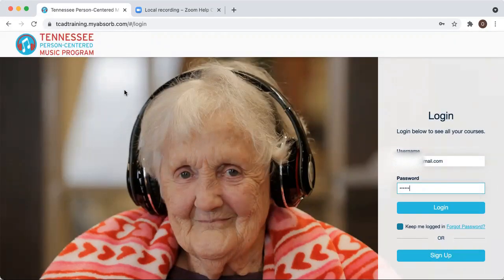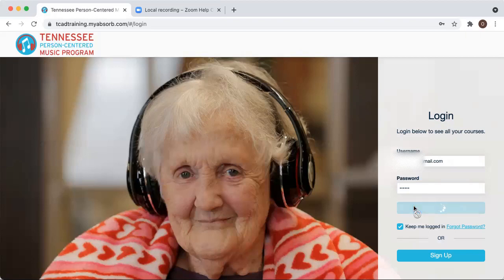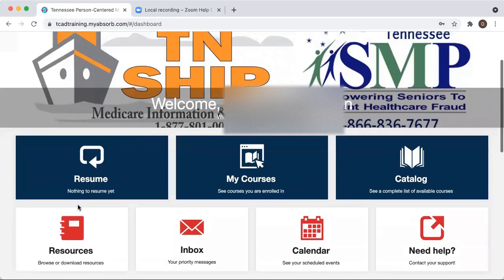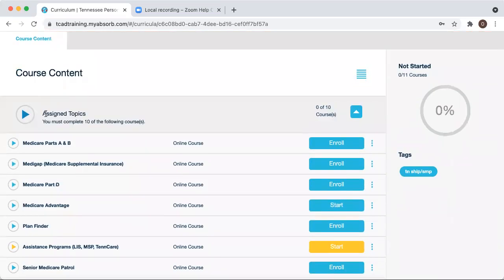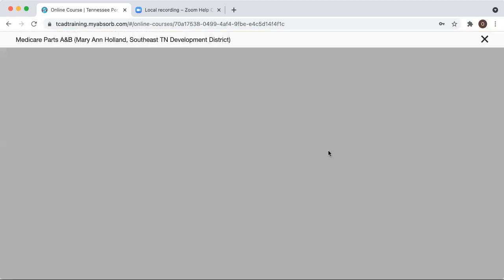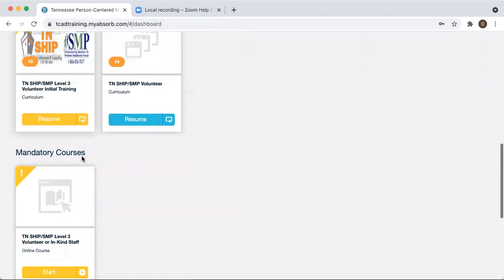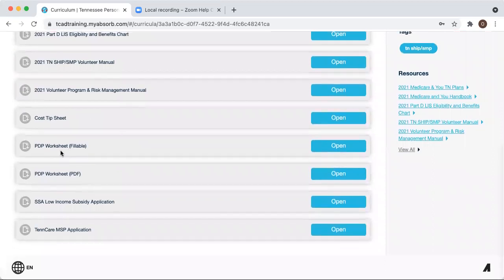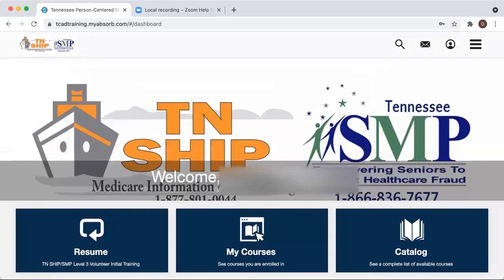How to use Absorb LMS for Volunteers